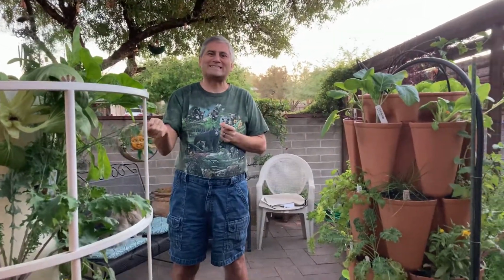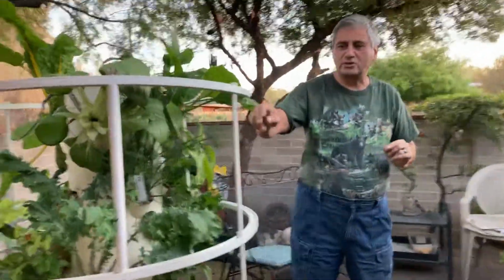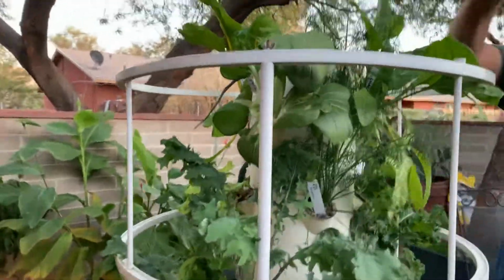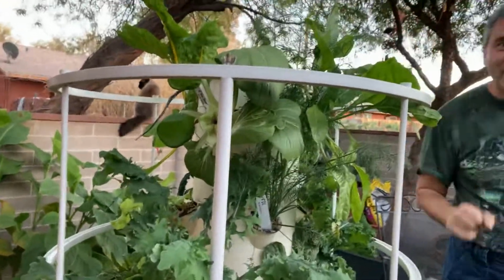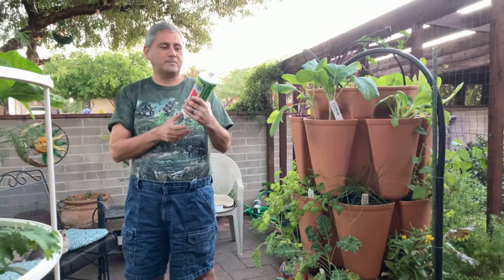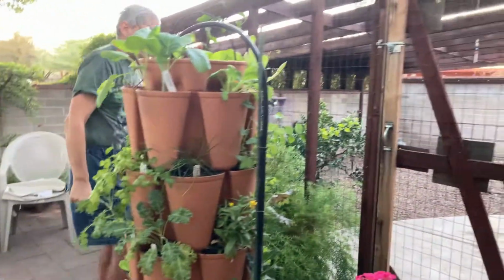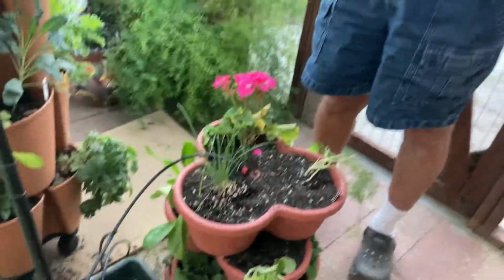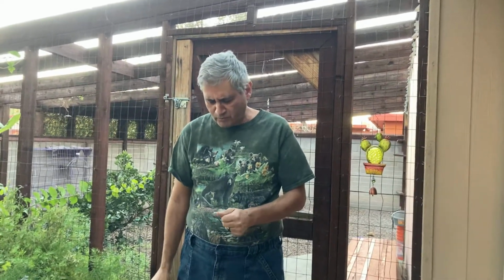Week 9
If you are interested in the products we talk about, here are links to find out more.

Green Stalk

Amazing Creations

Week 9 Update - Dirt vs Water

Tower Garden is growing well, despite our foolish attempts to hinder it.  Good thing it is so forgiving, so far.

We got a good reminder about growing plants in the correct tier.  One plant in the lower tier is overtaking a plant in the higher tier because it is growing up quickly.  This is not ideal as they will be competing with each other for light.  Just a reminder to plan tall vertical plants in the upper tier the minimize this from happening.

Green Stalk still had bug issues.  We started reducing the water and began adding nutrients.

We added a mini-planter by Amazing Creations to test it out.  It looks pretty nice for small items.   But it won't hold much. We are using it next to the Green Stalk to grow flowers that protect it from bugs.